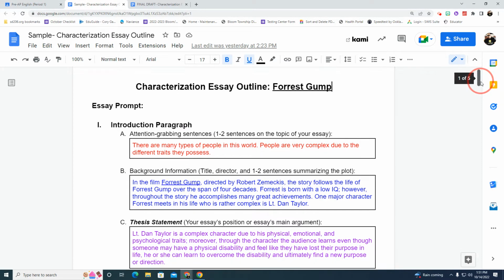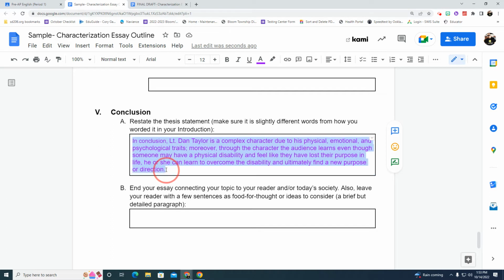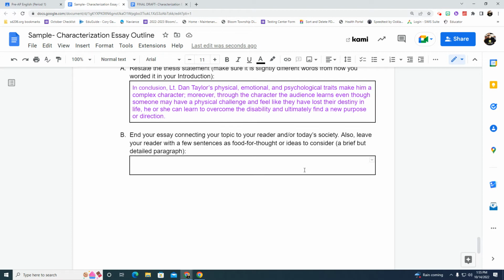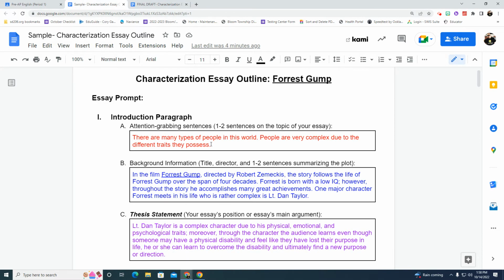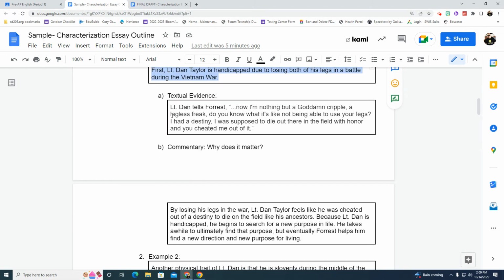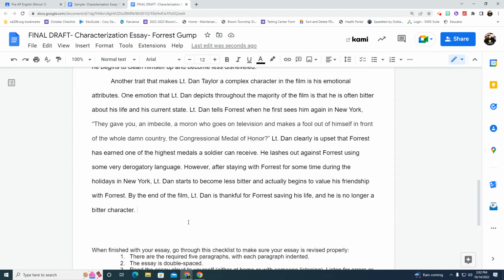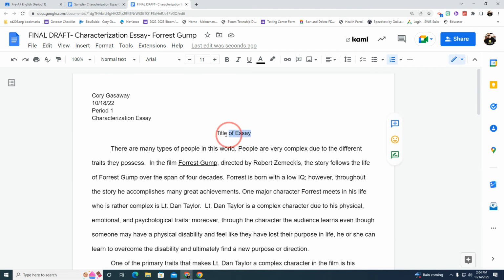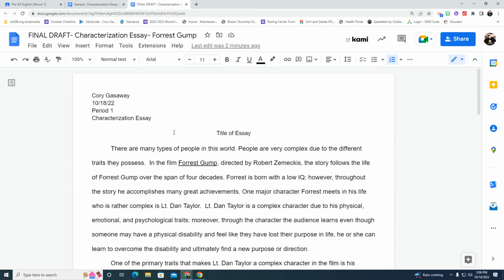Outlining Your Conclusion and PUTTING THE FINAL DRAFT TOGETHER